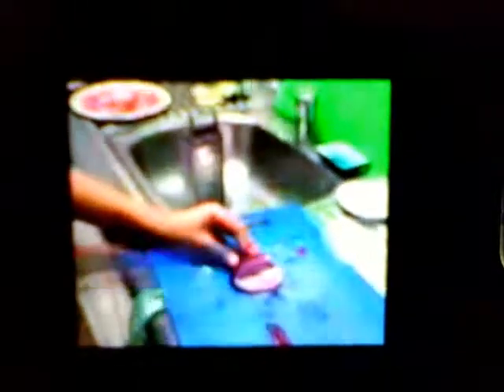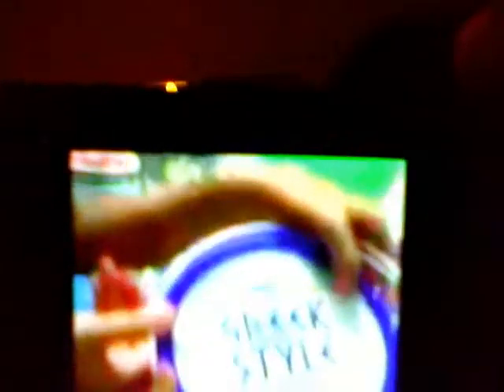How to make raita(indian side dish)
the image isant so  clear cause its a recording from a mobile...sozBtw: this is a indian side dish...it is not intended to be eatin by itself, you must have anoher indian dish with it!

Recipie:
Ingredients:
1 lebanese cucumber (grated)
1 Tub of Natural Yoghurt
1 teaspoon of chaht masala (indian spice powder)
1/2 a bunch of chopped coriender
1 pinch of salt
1/2 diced salad onion
1/2 teaspoon diced garlic